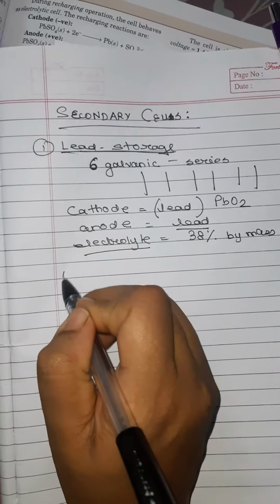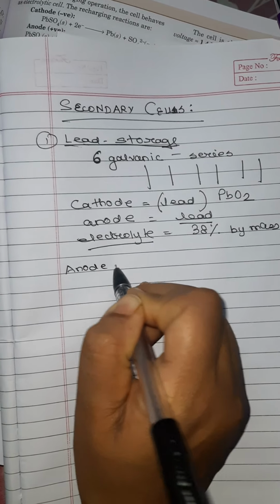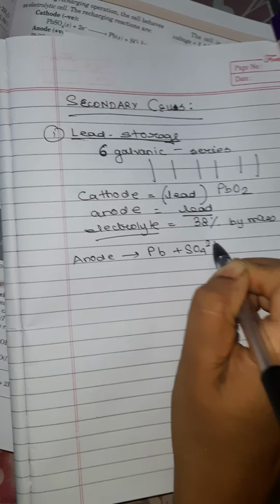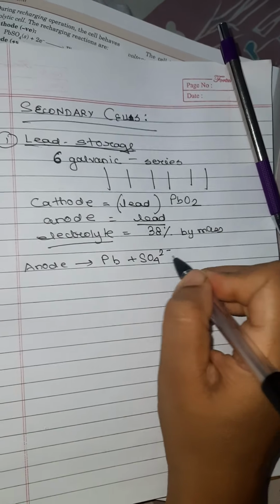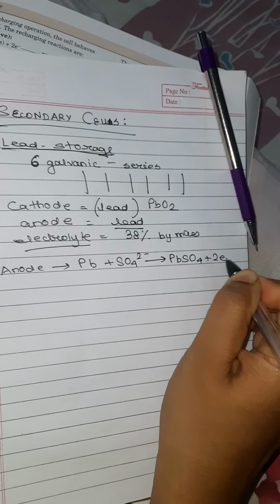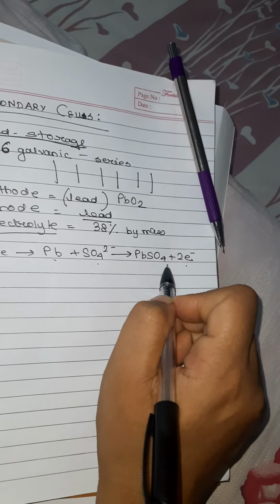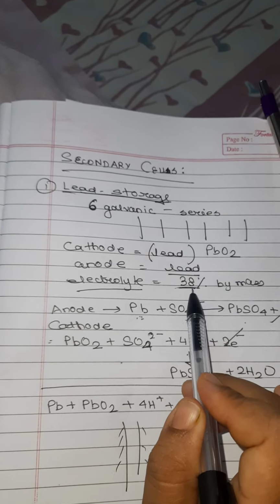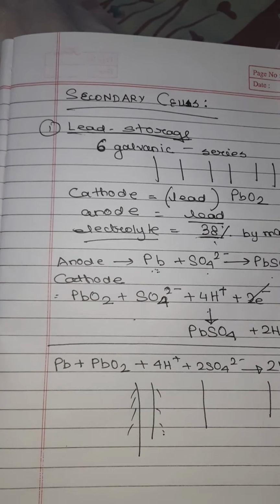lead storage battery